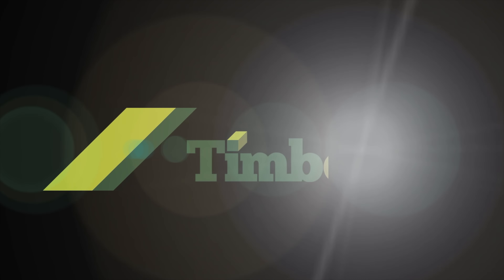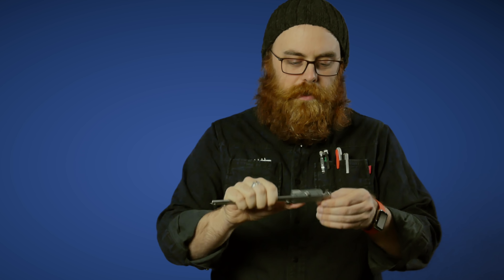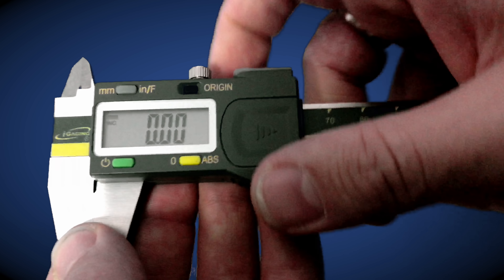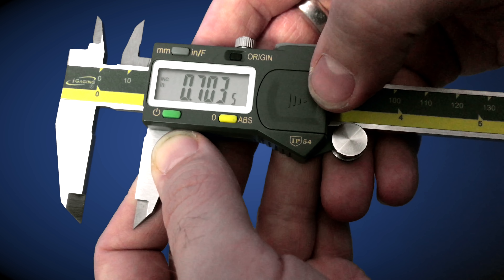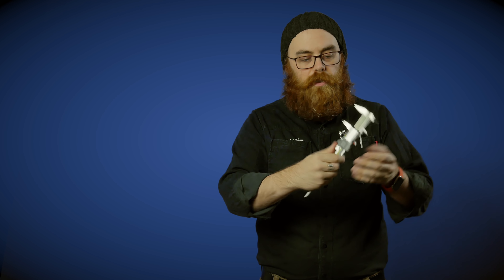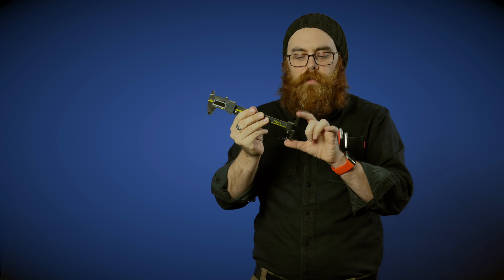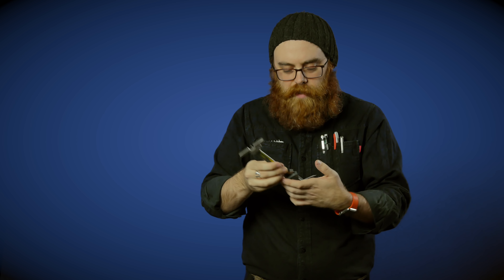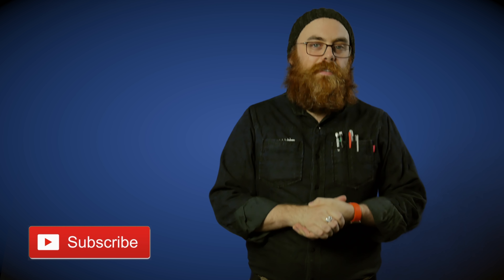Cool Tool Tuesday - A Very Vonderful Vernier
In this episode of Cool Tool Tuesday, Phil Schinbein reveals the benefits of owning Igaging's hyper-accurate digital vernier calipers.

Not all verniers are created equal

Enhance your accuracy and efficiency: now available in a great value kit with a depth-base!

In fact the iGaging EZCal digital vernier calipers are almost without equal in quality. Accurate to 0.038mm with a repeatability 0.0127mm and reading accuracy of 0.01mm on both inside and outside measures - most verniers are only accurate on outside measures so be sure to check this before buying another set.
Why iGaging calipers?

The super large LCD display is easy to read and can measure in metric, decimalized and fractional imperial in 1/128th graduations with a quick measuring speed of 120” per second. All iGaging EZCal verniers are IP54-splash water, oil and dust resistant and individually serialized. They are produced from hardened stainless with a precision lapped smooth finish.

Unlike virtually all verniers under $100, ALL iGaging EZCal verniers are checked and serialized prior to leaving the factory so you can be sure that you are getting an accurate piece of hardware you can rely on for many years to come. We have never found a pair of verniers for under $100 that match the quality of the iGaging units - they are simply superb to use and you will agree with us!

They come with two CR2032 batteries straight out of the box too so you don't need to worry about replacements for a long time.